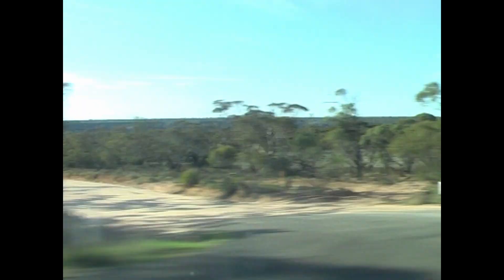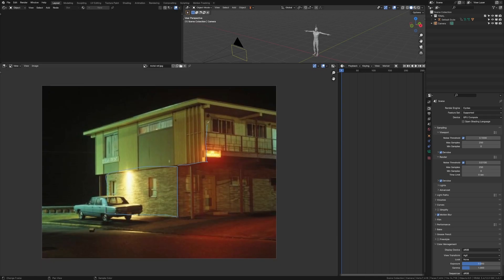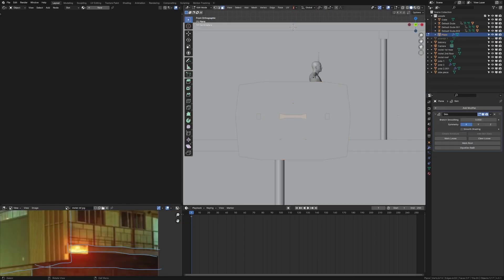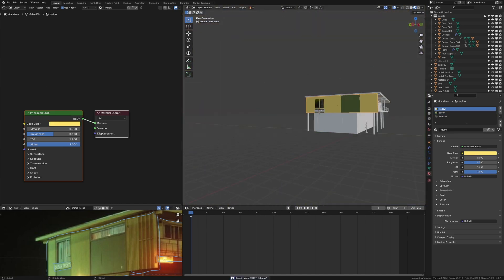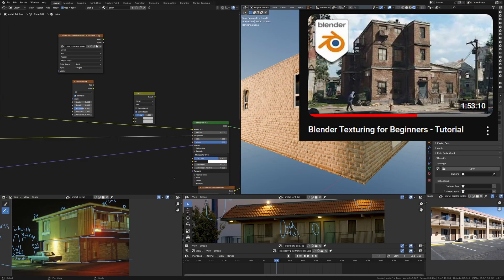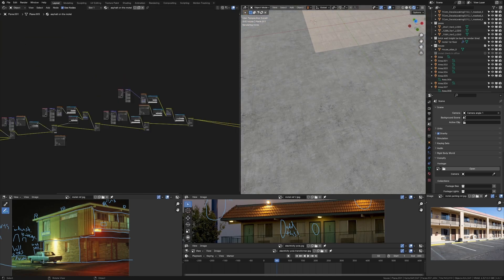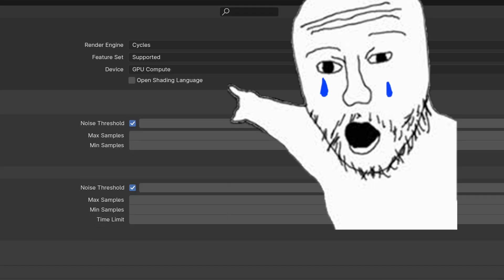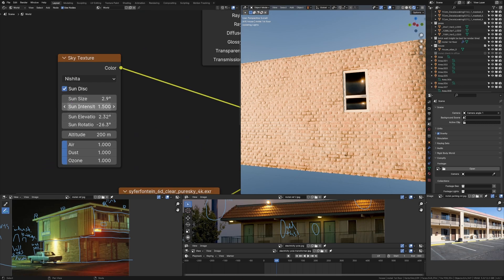Creating a Blender Short Film (Shot 1: Motel)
In this video I'll explain how I created a motel scene in Blender for my next short film. I'm proud of Nowhere (my last short film) and what I made, but I'll admit, it didn't have much of a story, so that's what I'm going to do differently with this short film. Also, sorry I've been off Youtube for so long, a lot has happened and I've been working a lot but I'm glad to be back. Hopefully, I'll be making a lot more videos over the next couple of months.

Chapters:
00:00 - Intro
01:04 - Modelling the motel
02:09 - Using reference makes it so much easier to model
02:32 - Texturing the motel
04:04 - Talking about the process behind making scenes
04:53 - My lighting setup
05:18 - Making the curtains
05:33 - Adding more details (sign & electricity pole)
06:32 - Creating the background
07:45 - Outro